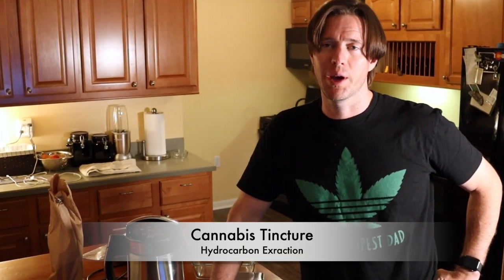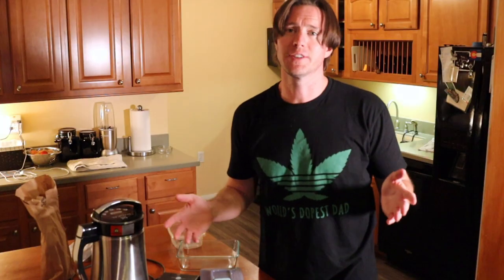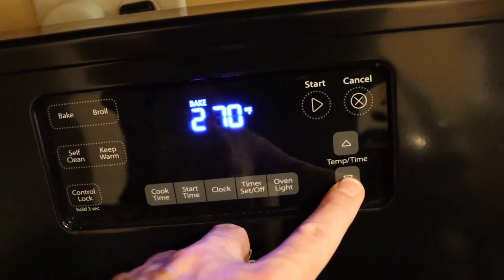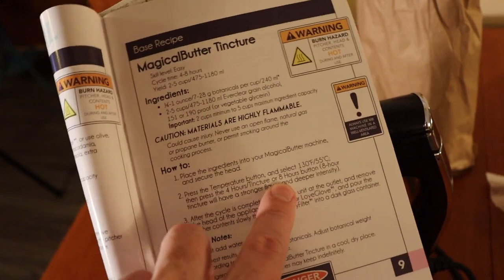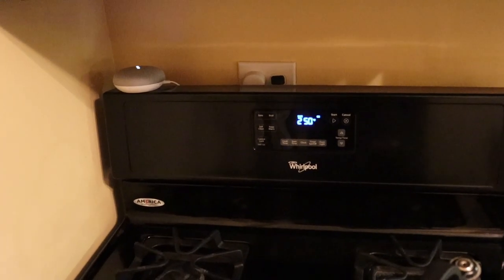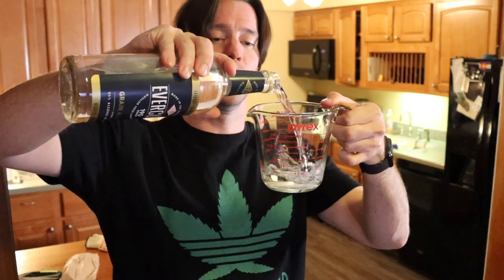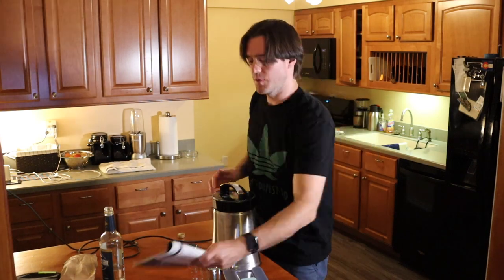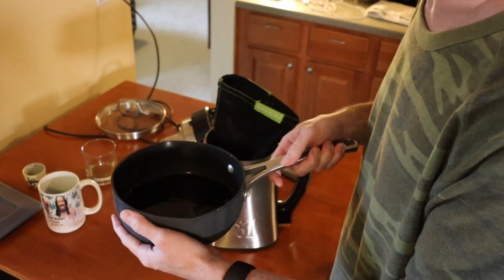Cannabis Tincture - how to make tincture | ethanol marijuana extraction with Magical Butter Machine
You can make cannabis tincture pretty easily with the magical butter machine or other hydrocarbon extraction methods. Many household appliances are available to creating either ethanol, glycerin or oil based cannabis tinctures for medical marijuana patients across the 33 states that have some form of medical marijuana.

How to make cannabis tincture with ethanol.

You can calculate the dose of your tincture by measuring the amount of medicine you put into the tincture - for home grown medicine assume a 15% THC or CBD level.  Take the weight of your cannabis and multiply it by .15 to get the milligrams of cannabinoids, then Divide that number by the amount of mLs of solvent you get out of the extractor.   The average dropper is 20 drops per 1 mL. For water 1 mL weighs 1 gram. After you deduce the amount of mgs of cannabinoids per gram, you can find out exactly how much is in a drop for easy titration of your dosage so you do not get over medicated.

*Update*
If you’re reading this after October 9, 2020, unfortunately, we had to delete all links to outside sources. While Cannabis Legalization News is an educational news show, the very center of many of our discussions is cannabis. Cannabis currently remains federally illegal and YouTube is mandated by federal regulations. Please always comply with your jurisdiction’s cannabis laws. If they delete our channel, we’re sorry - we tried to comply but they said we did not.

Tag Cloud:
cannabis tincture
magical butter
magical butter tincture
medical cannabis oil
magical butter recipes
how to make cannabis tincture
ethanol cannabis tincture
how to make tincture
marijuana tincture tutorial
cannabis tincture
cannabis tincture recipe sous vide
cannabis tincture vs edibles
cannabis tincture not working
cannabis tincture glycerin vs alcohol
marijuana tincture
weed tincture
alcohol tincture
cannabis tinctures
thc tincture
how to make tinctures